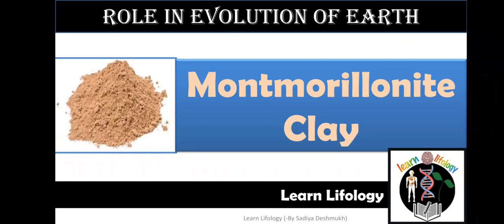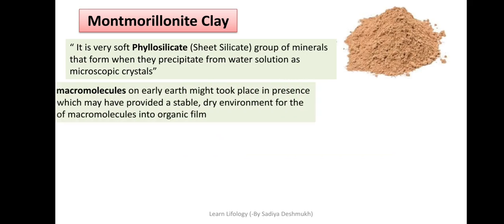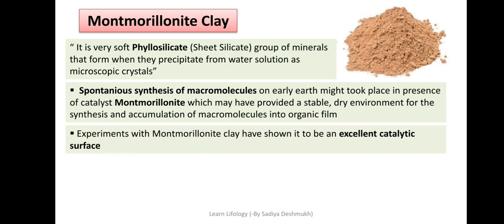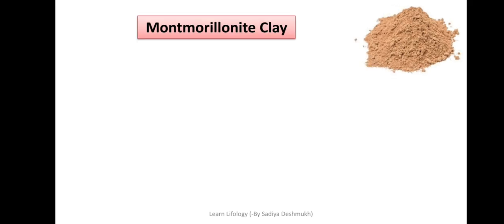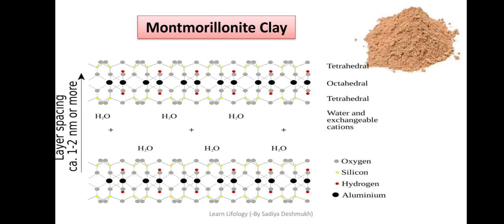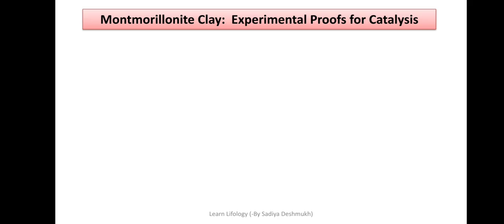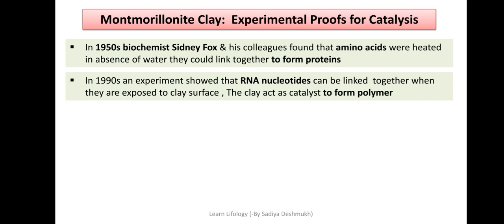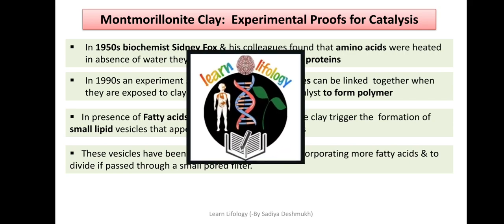Montmorillonite clay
This video explains about Montmorillonite Clay and its role in Origin of life as catalyst